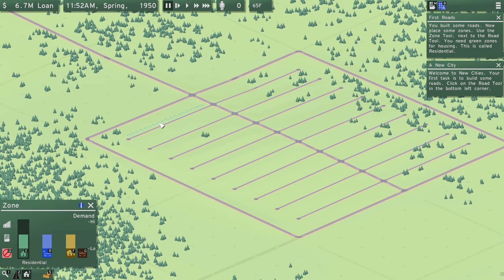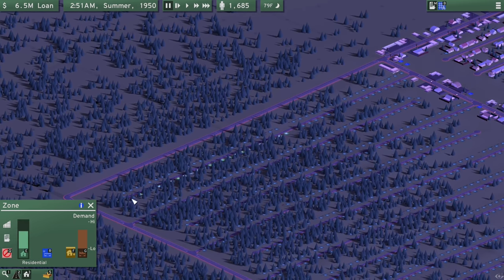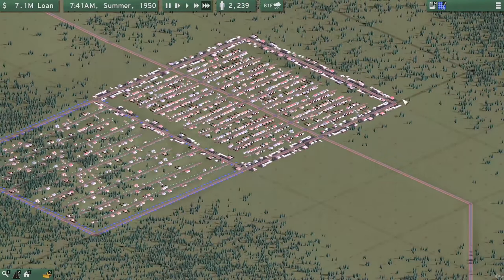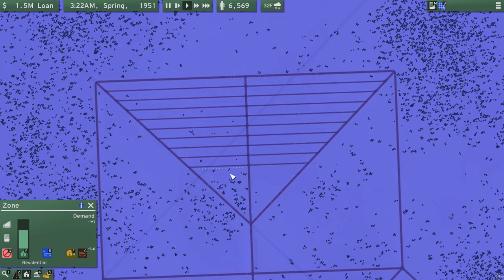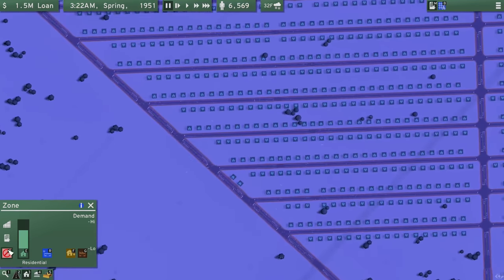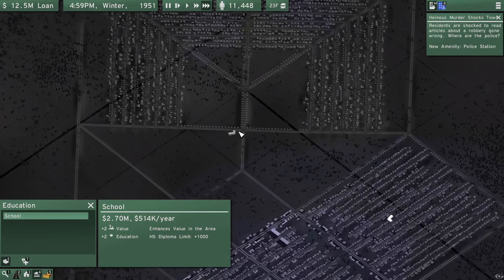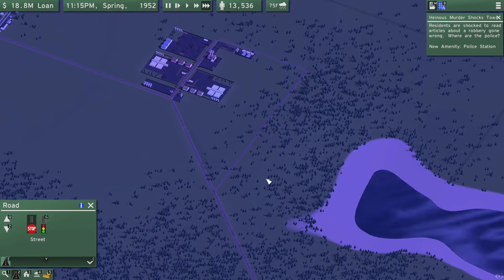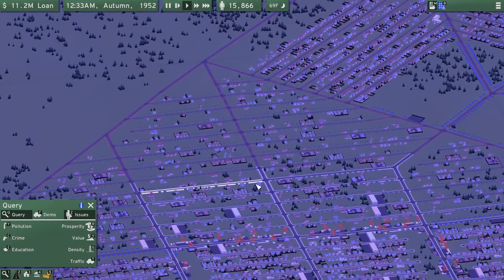Starting a NEW CITY! | New Cities (Part 1)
Get a ConflictNerd Channel Membership @

► Promotions...